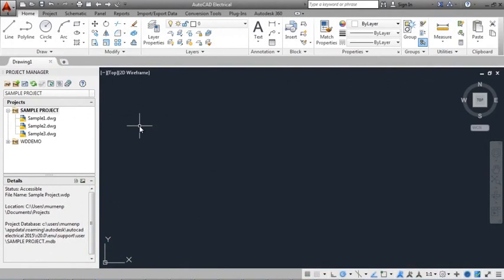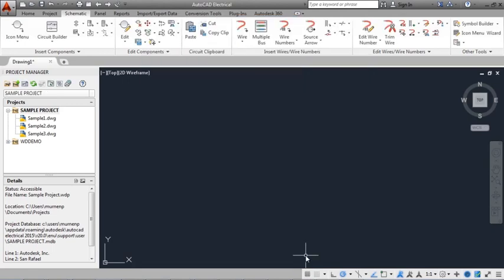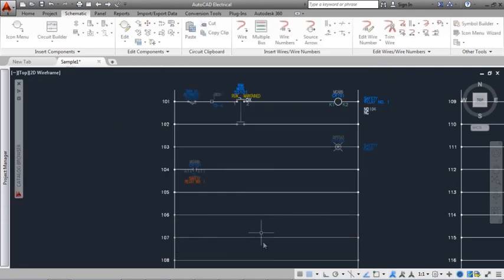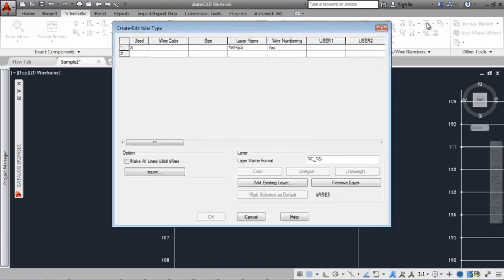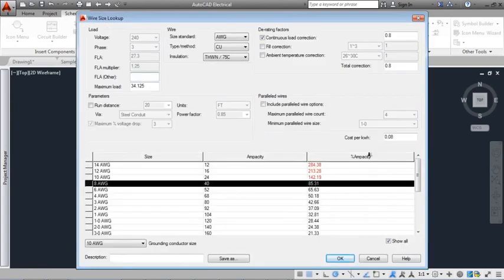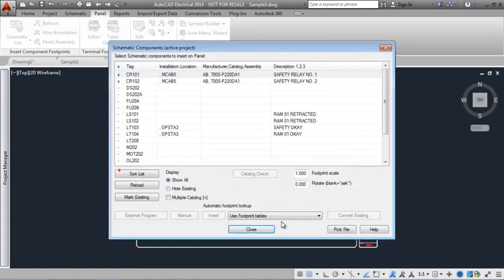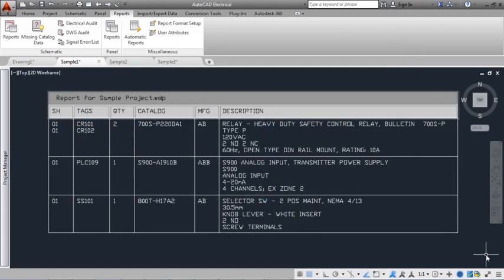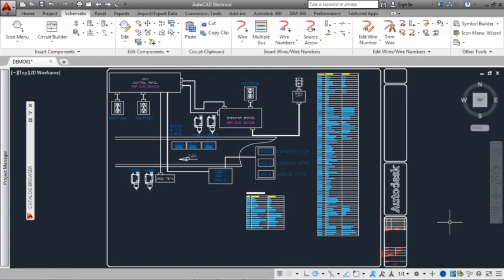AutoCAD Electrical Overview Video